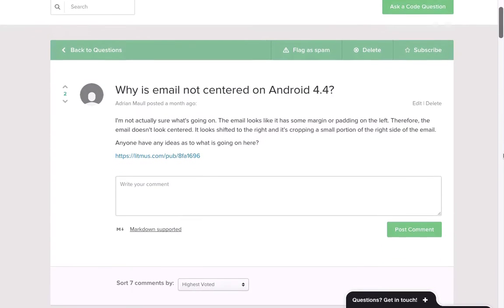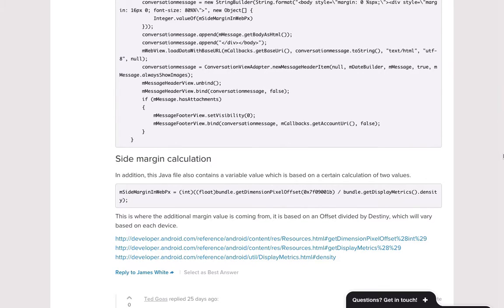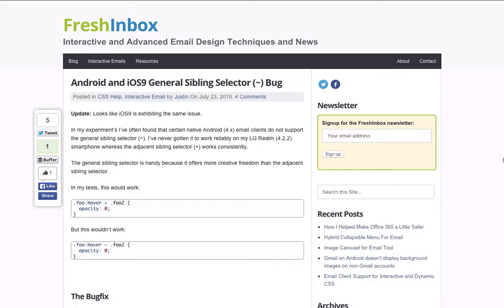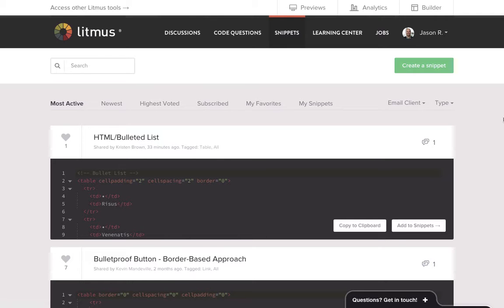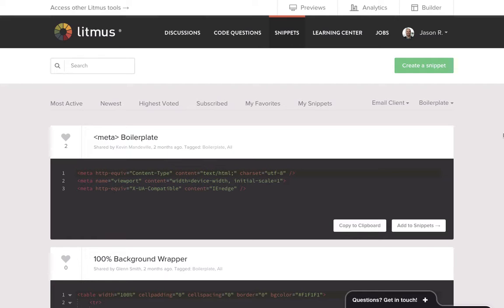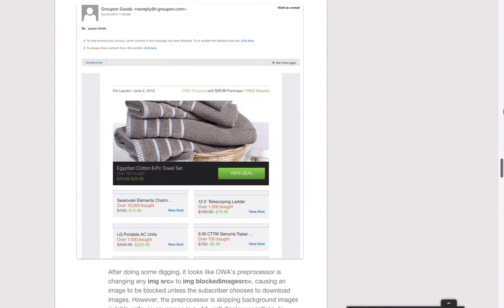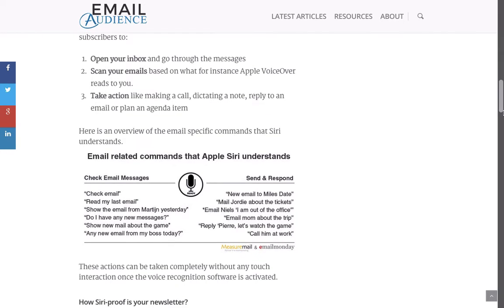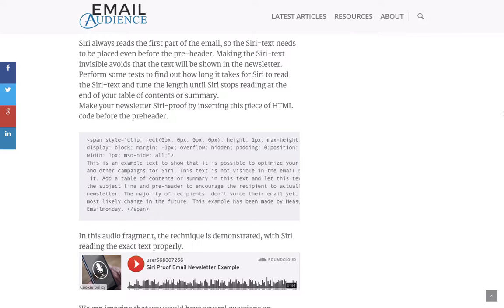Email Design Podcast #18: Android Workarounds, Snippets, and Accessibility with Siri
In the 18th episode of The Email Design Podcast, hosts Kevin Mandeville (@KevinMandevile) and Jason Rodriguez (@rodriguezcommaj) chat about fixing margins in Android, Community Snippets, helping Siri out with email, and more.

Aired October 16th, 2015